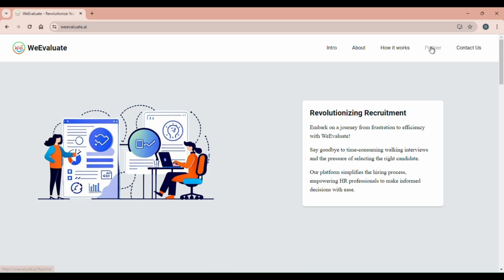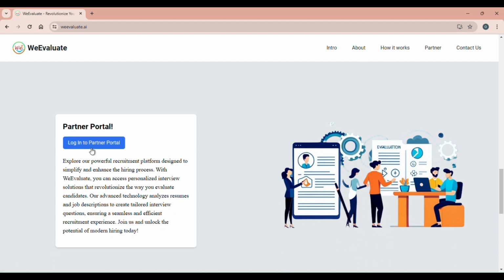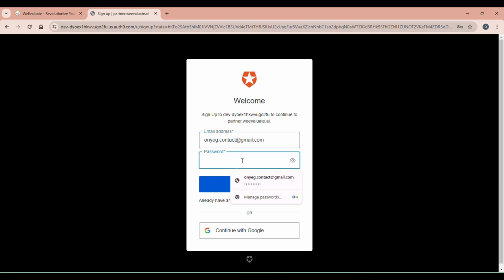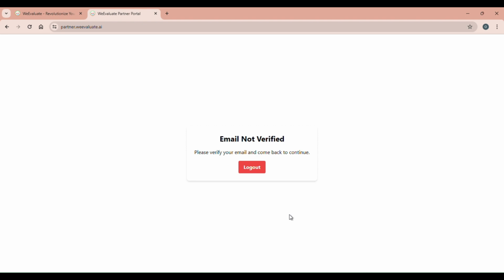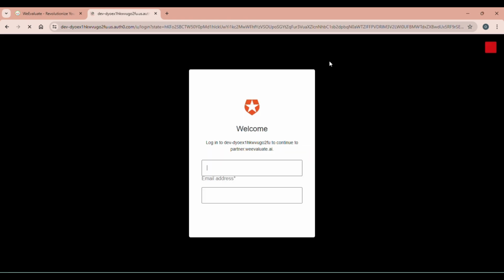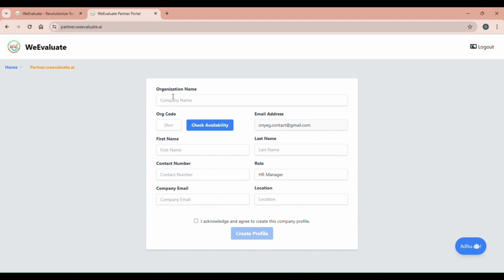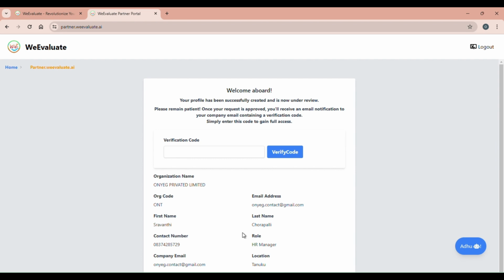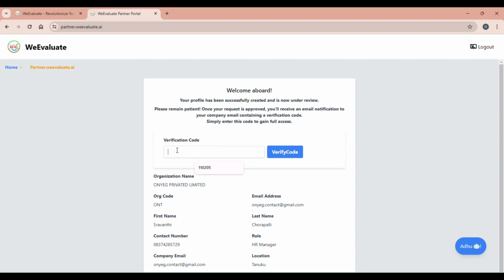WeEvaluate Registration Video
"Unlock the full potential of WeEvaluate with our comprehensive registration tutorial video. Follow along as we guide you through the seamless process of creating your account, setting up your profile, and navigating the platform's key features. Learn how to send invitations, create jobs, and much more with our step-by-step instructions. Whether you're a new user or looking to maximize your WeEvaluate experience, this video has everything you need to get started. Join us and take your evaluation journey to the next level!